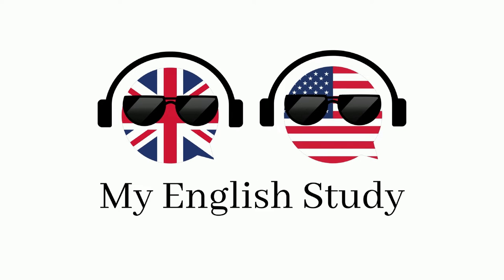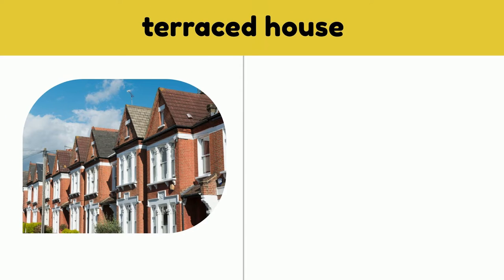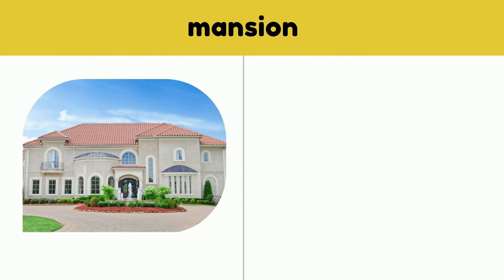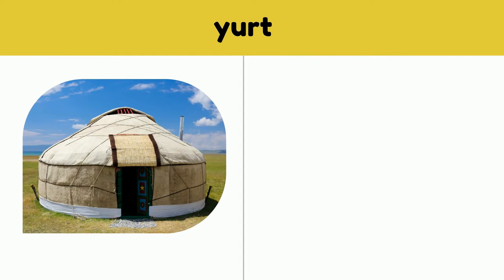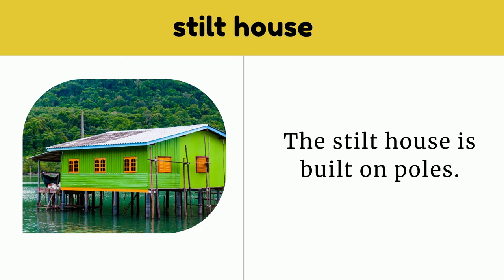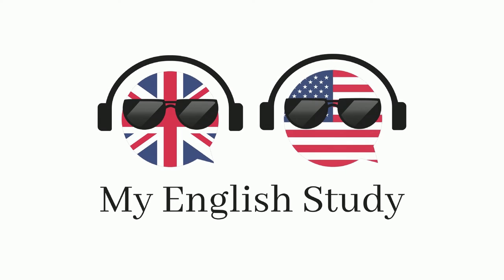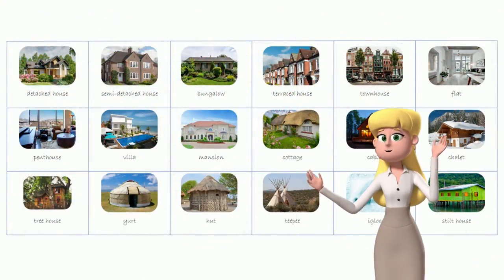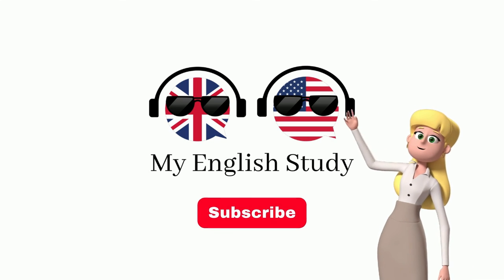Learn English Vocabulary #3 | Types of houses 🏘️🏡🏘️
Learn English Vocabulary Fast and Easy |  Lesson 3 - Types of houses

Boost your English vocabulary today with this fun and informative video! Learn the names of different types of houses in English. Perfect for A1 level ESL learners, this video will help you expand your language skills and make it easier for you to understand and communicate about different types of homes. From cozy cottages to towering mansions, join us on a journey to discover the names of different houses. Hit the play button now and start your English vocabulary adventure!